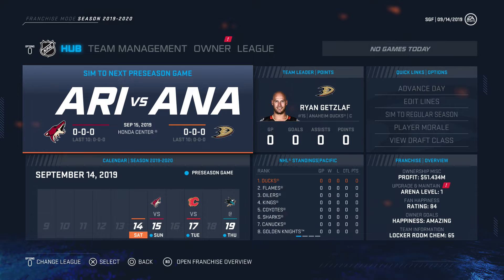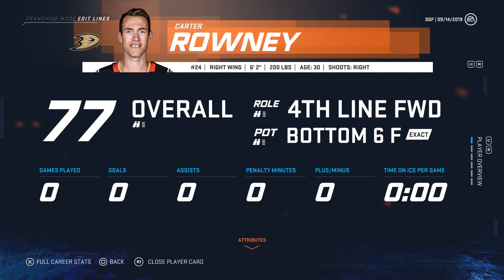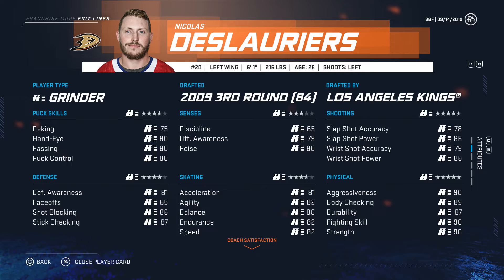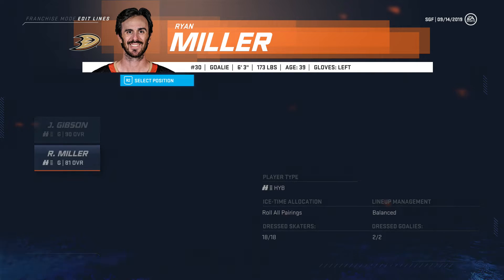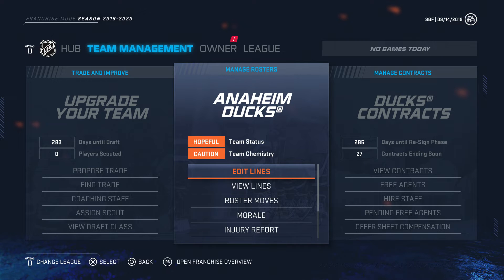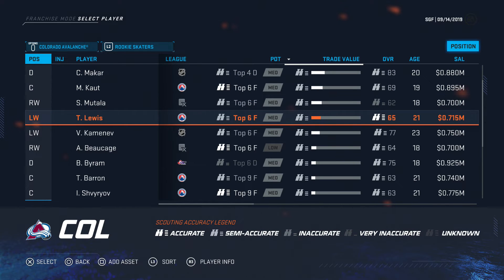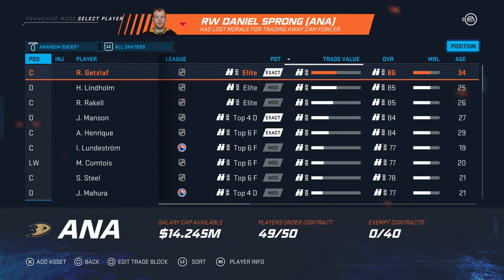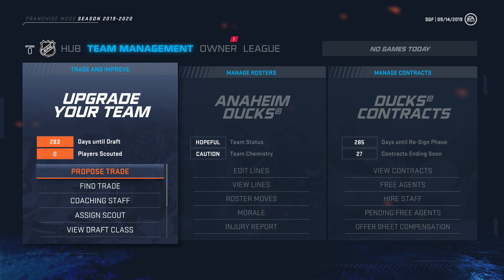NHL 20 Franchise Mode: Anaheim Ducks #1 "Let's Make A Deal!"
We kick-off our Anaheim Ducks Franchise Mode in NHL 20!